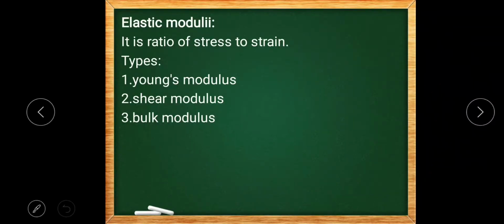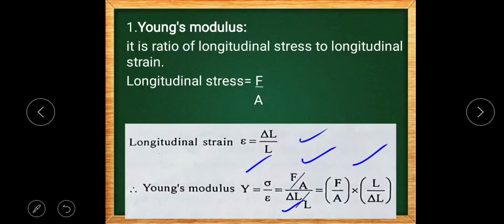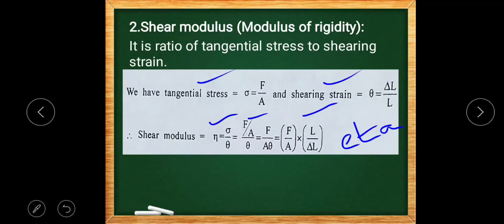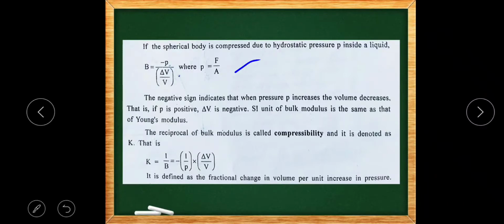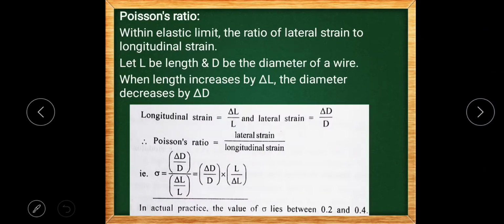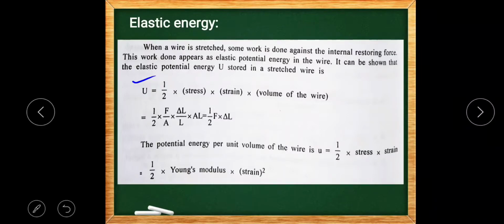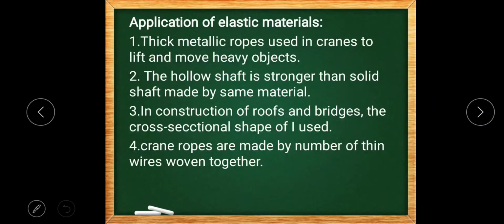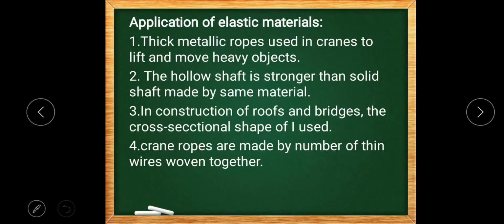MECHANICAL PROPERTIES OF SOLIDS ||PART- 2 || 1PUC ||PHYSICS ||BY.PROF. AKSHATA SHET